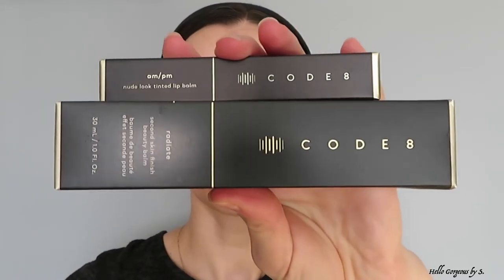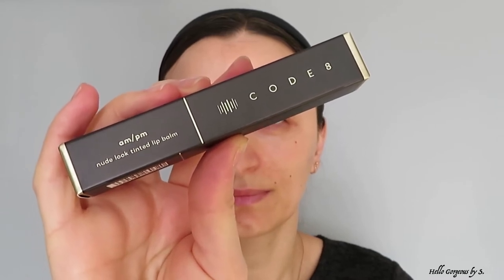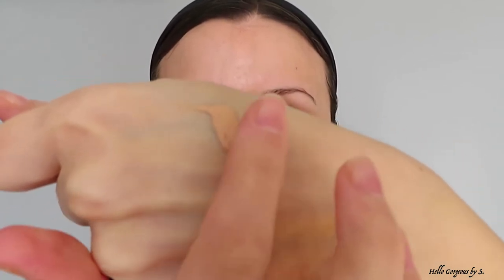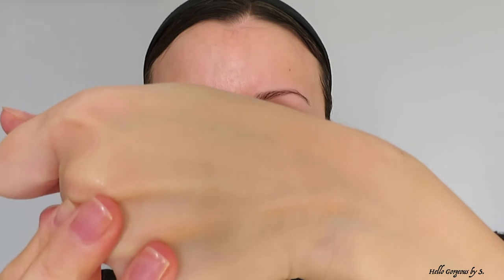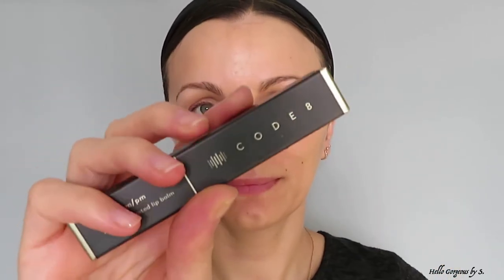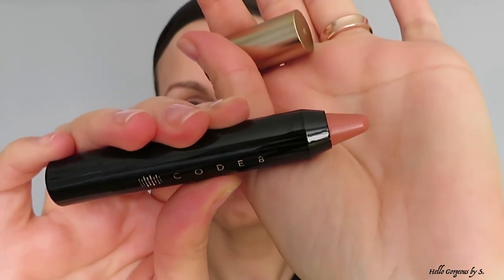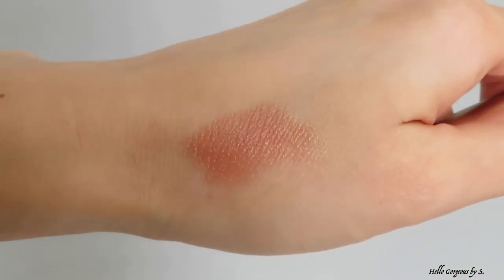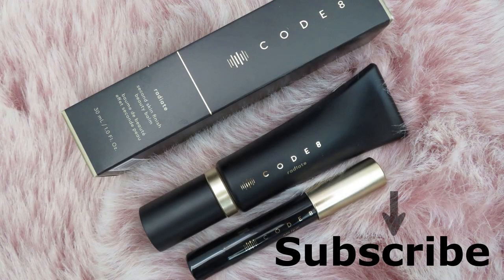Try On CODE8 Radiant Beauty Balm & AM/PM Tinted Lip Balm.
Hello hello gorgeous people, and welcome to Hello Gorgeous by S. Youtube channel. In today's video we will try 2 products from the brand Code8, we will try Radiate Beauty Balm and AM/PM Tinted Lip Balm. If you want to know my opinion about these product bare with me.